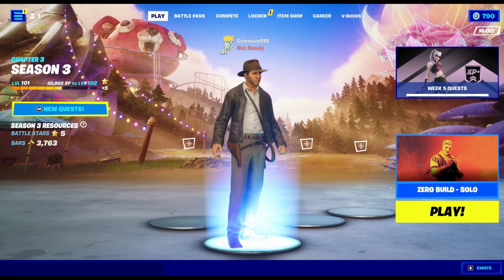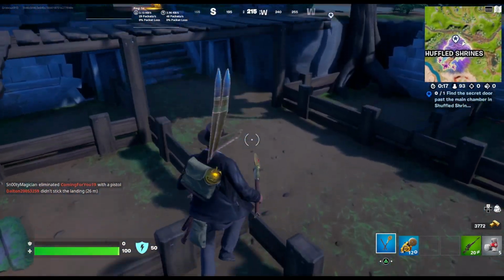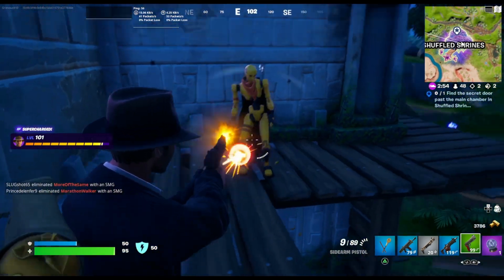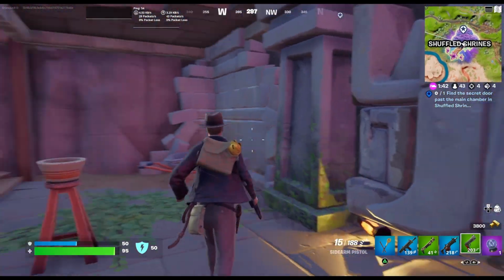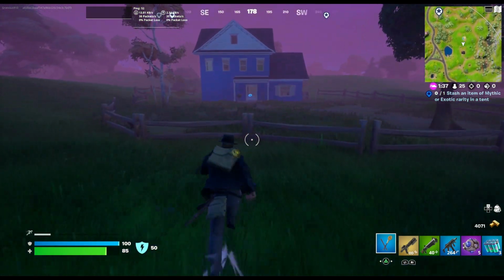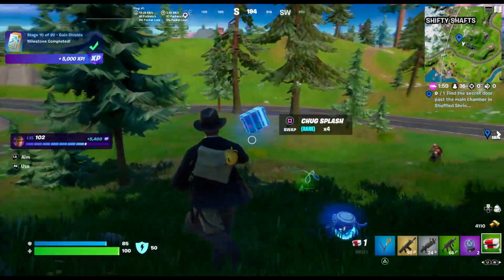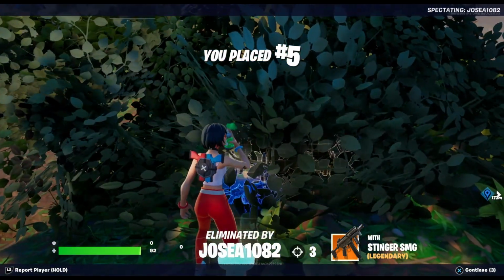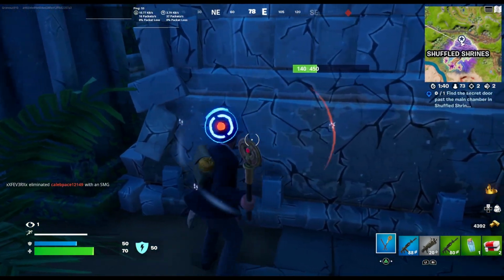Fortnite - Indiana Jones Challenges Part 2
So in today's video I do the rest of the Indiana Jones challenges and eventually unlock the temple explorer style.